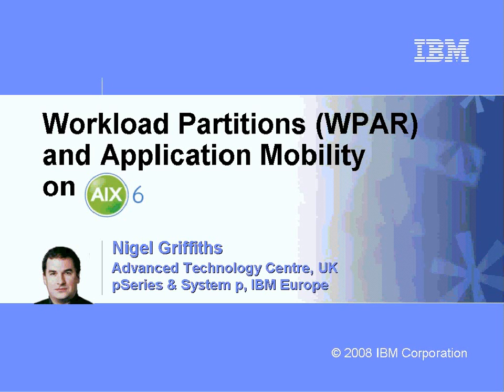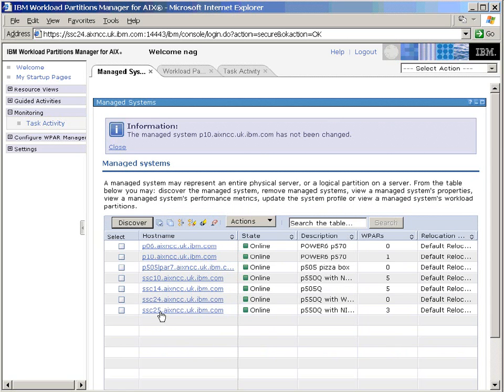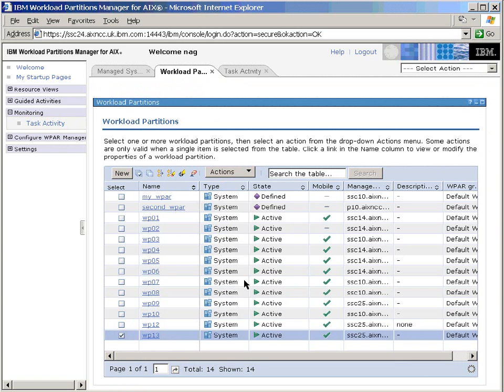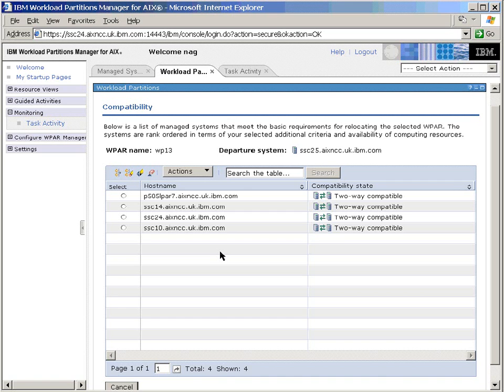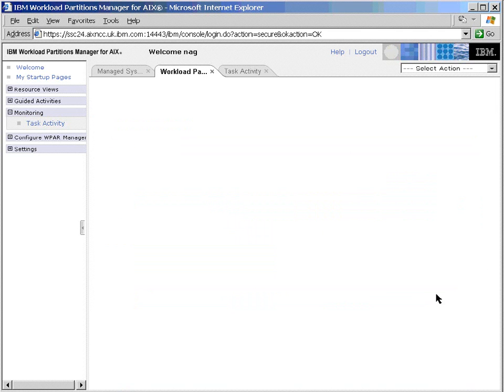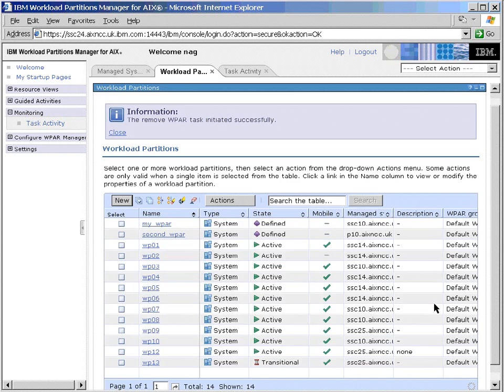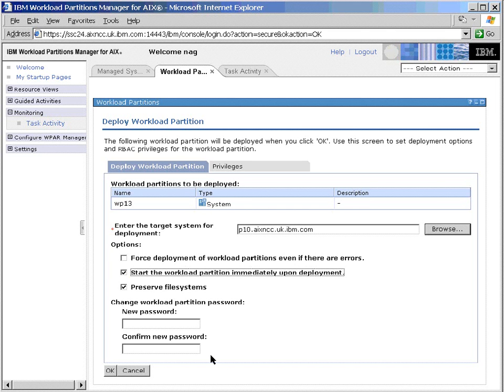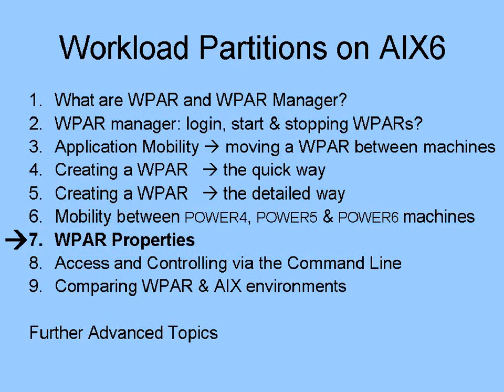AIX Workload Partition (WPAR) - part 6 - Mobility / Relocation between POWER5/6/7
This looks at the trickier moves between hardware platforms and how to do that using two techniques. Using CPU modes or a quick stop, move and start.